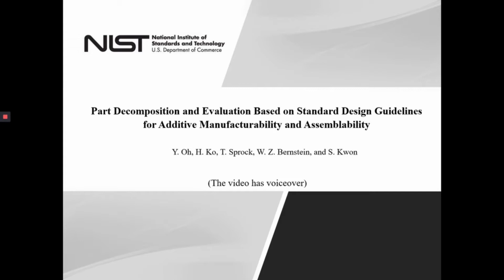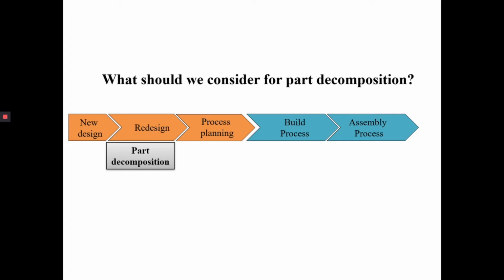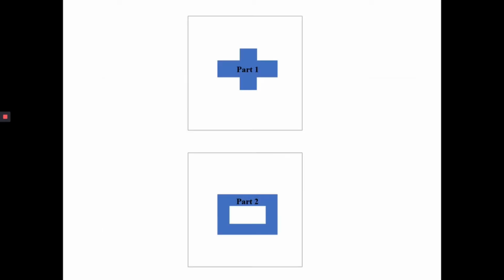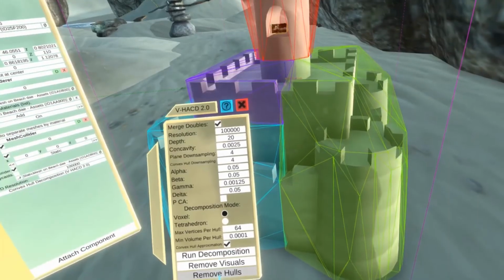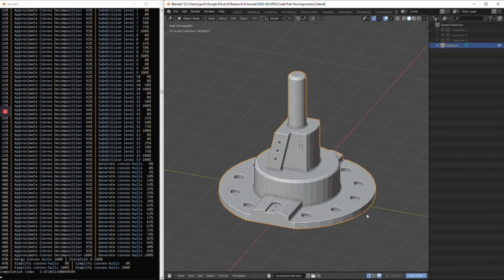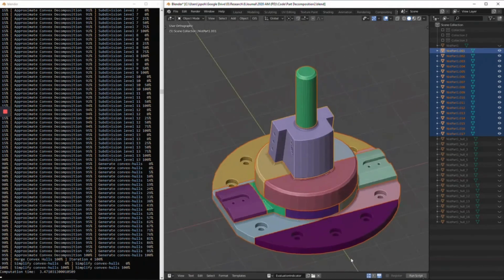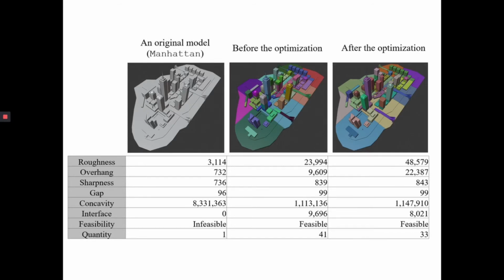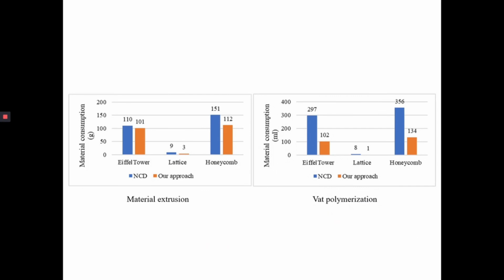NIST SID 2020 Summer Showcase: Part Decomposition for Additive Manufacturing by Yosep Oh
Title: Part Decomposition and Evaluation Based on Standard Design Guidelines for Additive Manufacturability and Assemblability